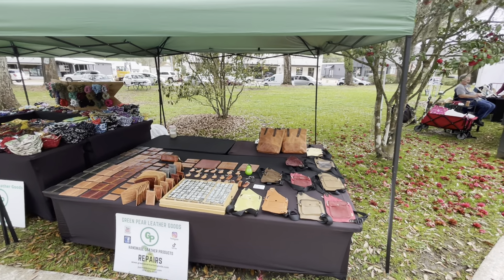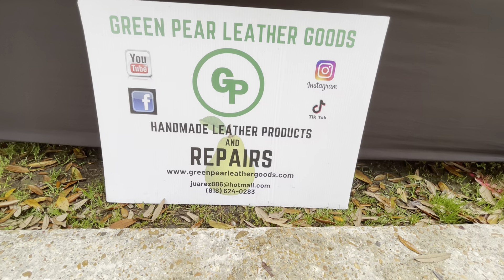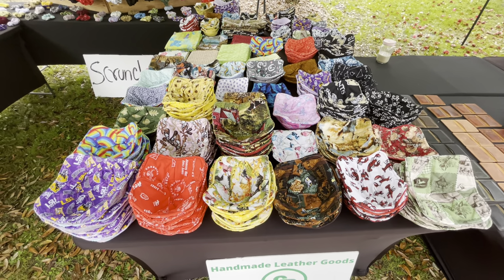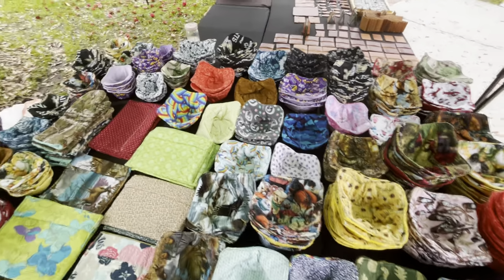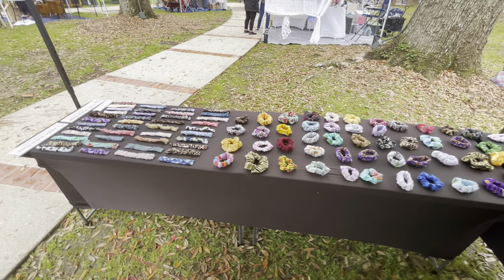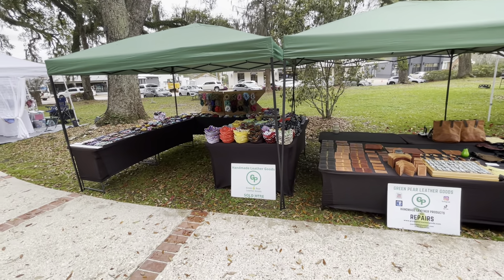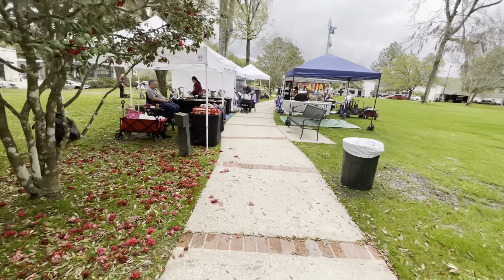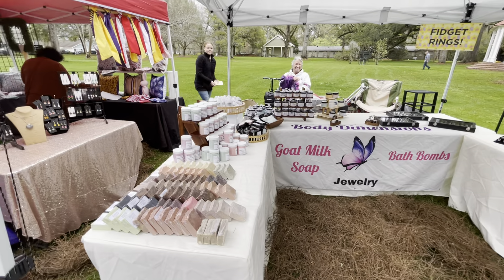Market set up and update. This is Indira with Green Pear Leather Goods😀😀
Showing you market set up and on Saturday Morning at St. Francisville 😀